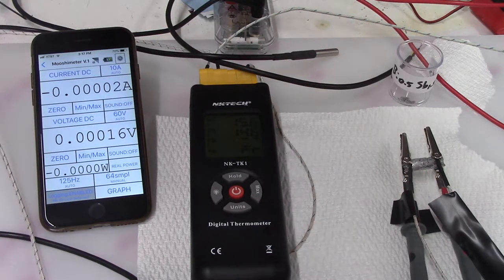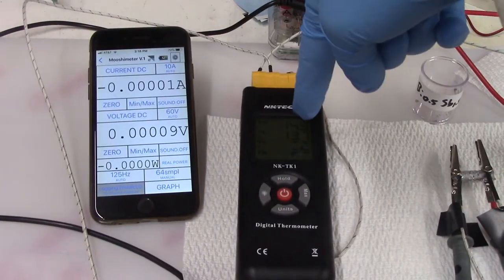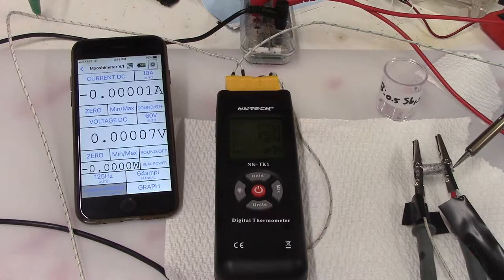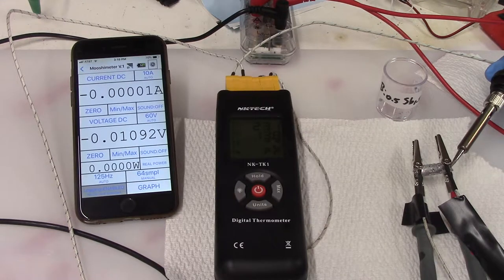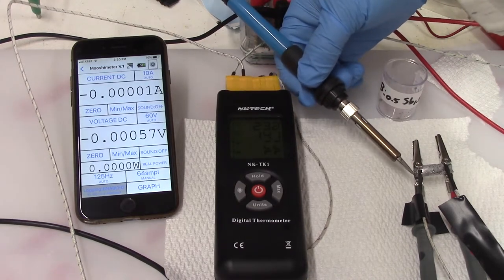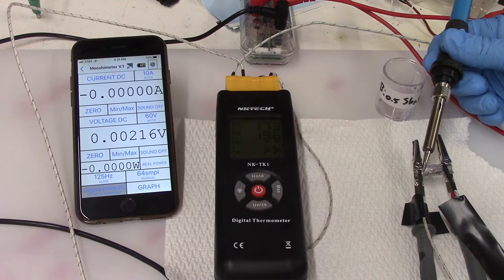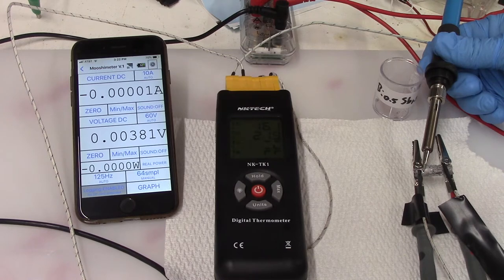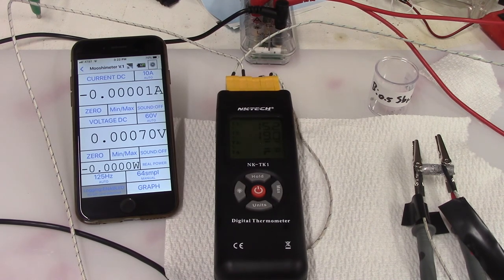Measuring Seebeck Coefficient of Bi0.5Sb1.5Te3.0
This is a rudimentary test to measure the Seebeck coefficient of a p-type thermomaterial Bi0.5Sb1.5te3.0. This was made using raw Bismuth (99.9%), Tellurium (99.99%) and Antimony(99.9%). Just to put it in perspective, the raw material probably cost about $1USD. The three elements were weighed, crushed up into a powder with a mortar and pestle, vacuum sealed in a glass tube and then heated in a furnace at 620C for 3 hours.

This is an p-type thermal material.